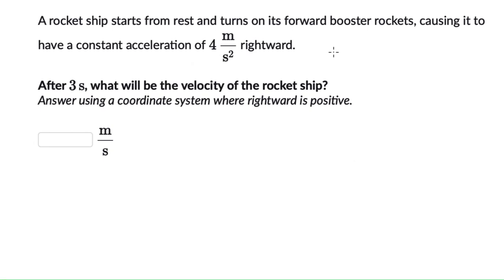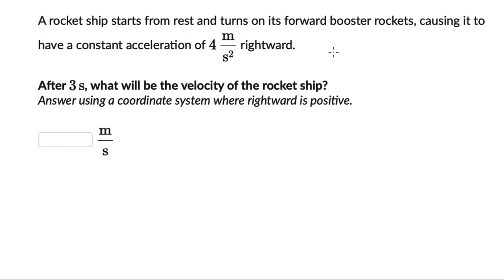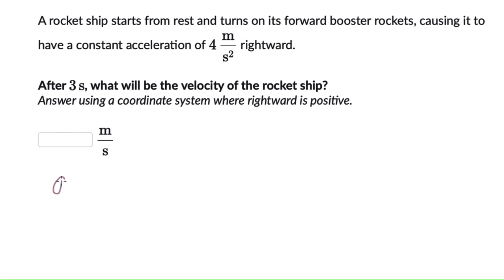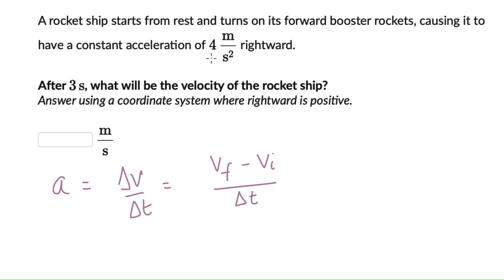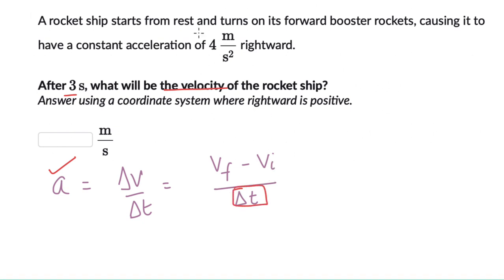Worked example: Acceleration | Motion | Physics | Khan Academy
Let's solve a question on acceleration.